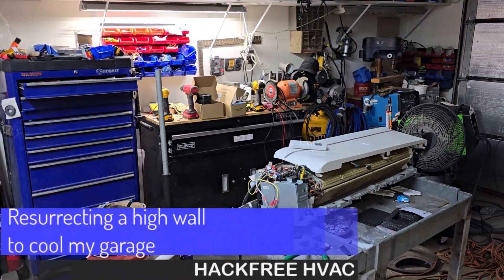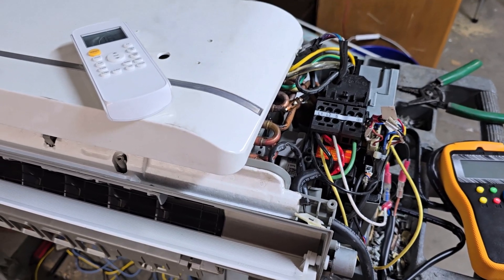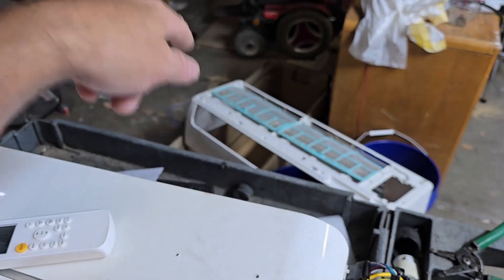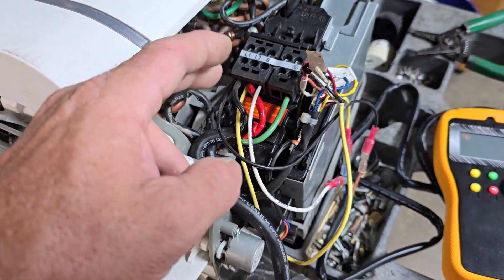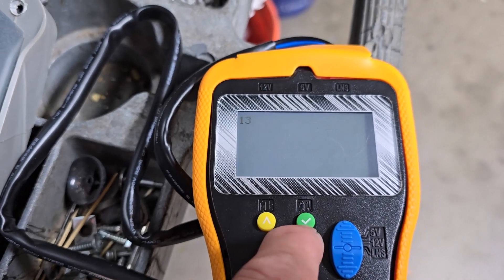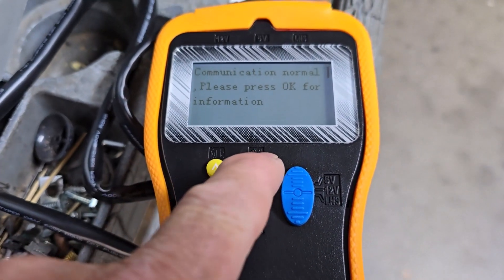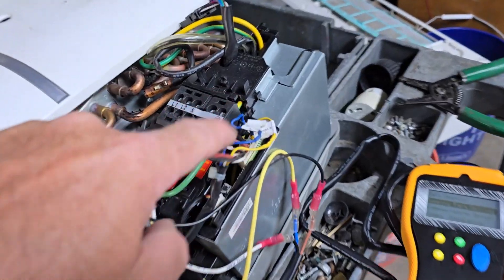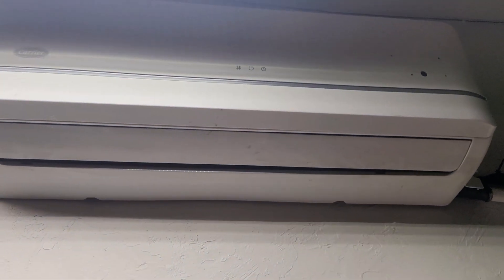Resurrecting a ductless high wall for my garage - Using Ductless Service Tool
I had the old high wall in my shed that I used to have hacked with an interface to connect to a Friedrich VRP. I dug it out and made sure it was back to OEM wiring and working to add to my 3 port ductless ODU Heat Pump.
Since I had the ductless service tool, I was able to power it up and test it before even installing it 👍